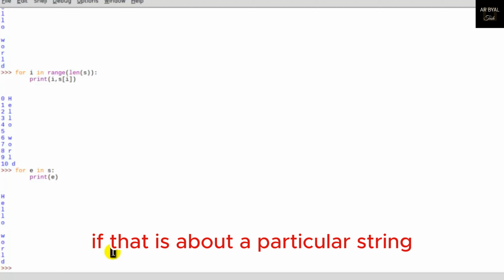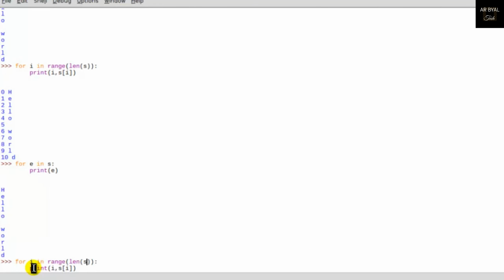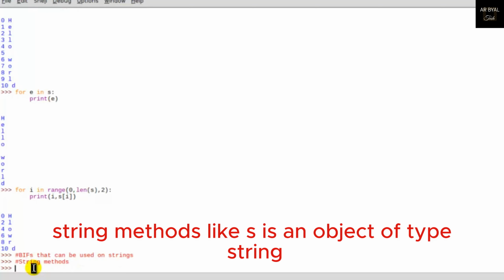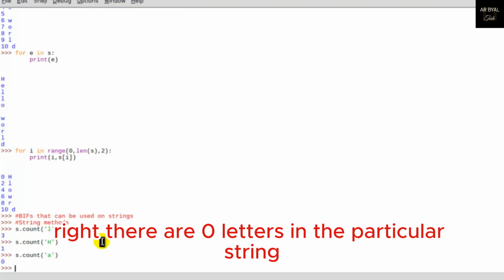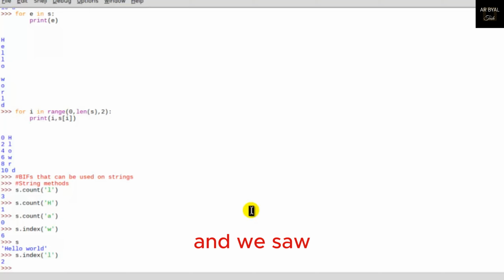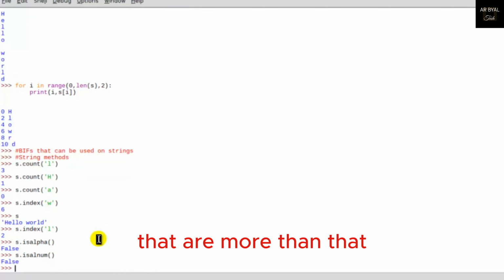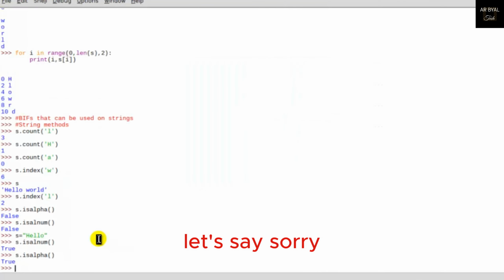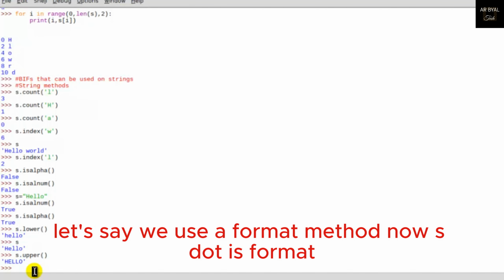IoT for Beginner - EP 27 (Alternate Elements in String)